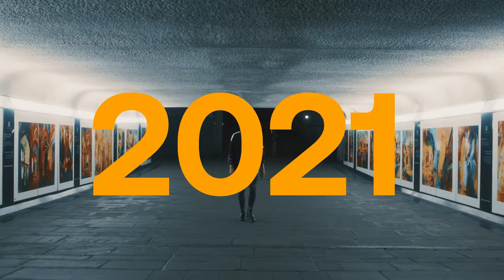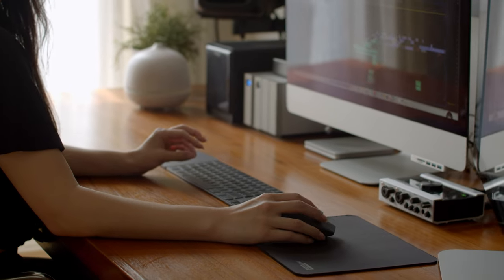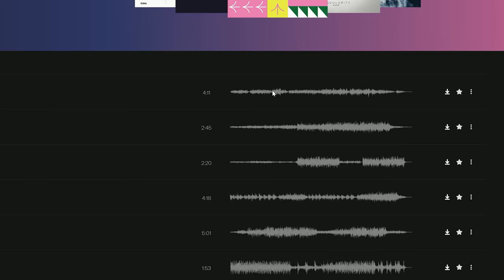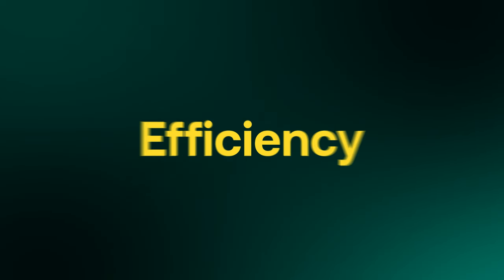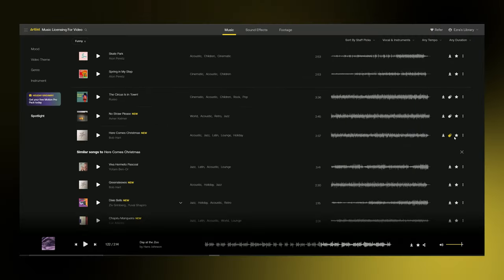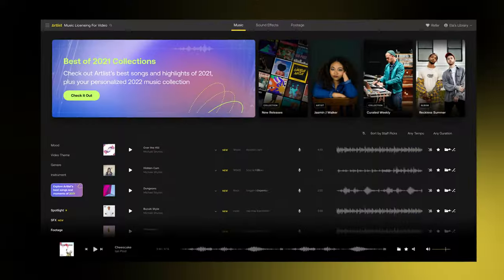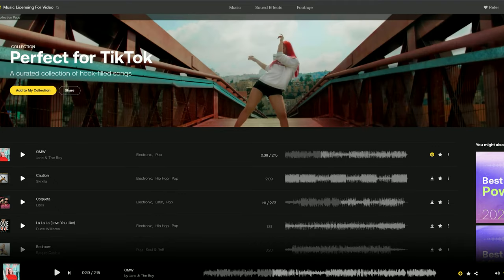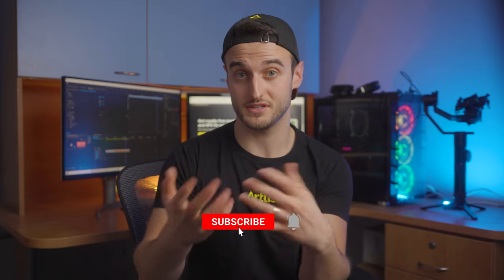The NEW FEATURES are here! - Artlist 2021 Year In Review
Check out all of the new upgrades and features that were added to Artlist in 2021.

00:00-00:27: Intro
00:27-00:59: SFX Collection
00:59-01:25: Personal Plan
01:25-04:01: Ease of Use
04:01-05:36: Best Of 2021 Collection
05:36- 05:50: Giveaway
05:50-06:04: Outro